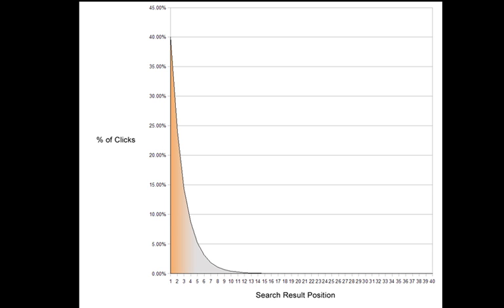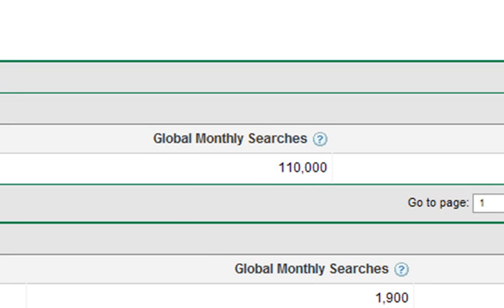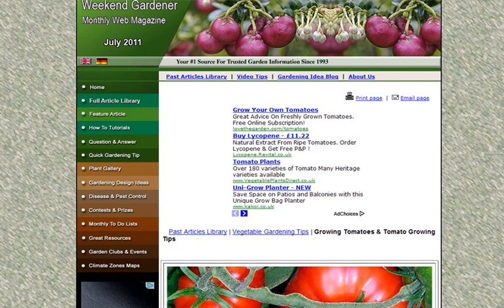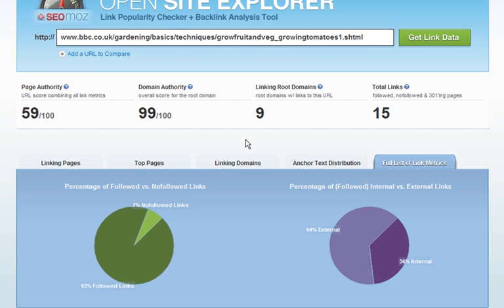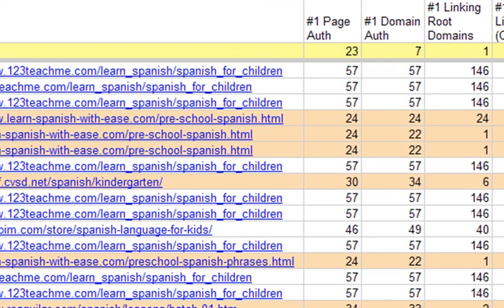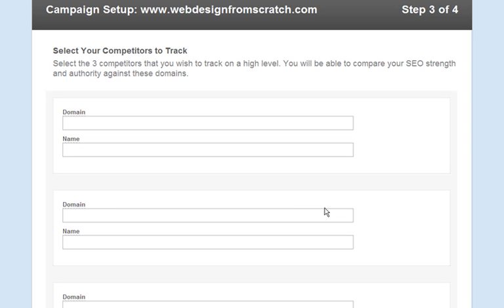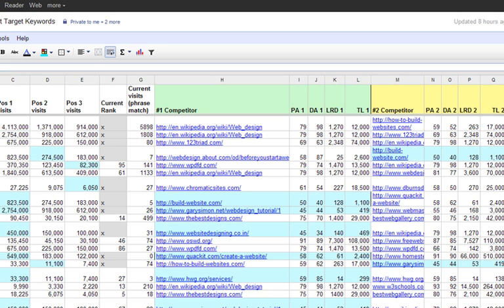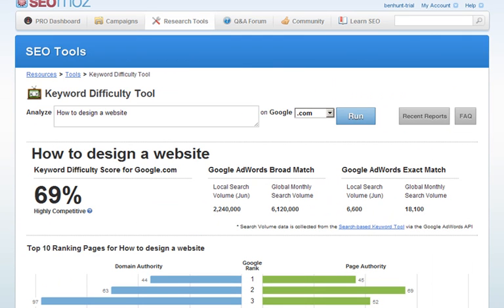How To Do Keyword Research For SEO